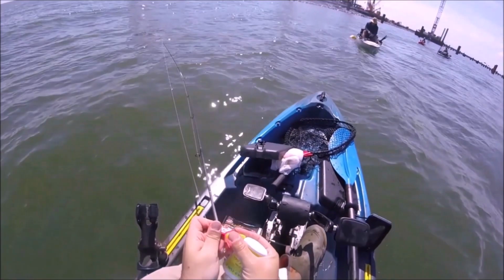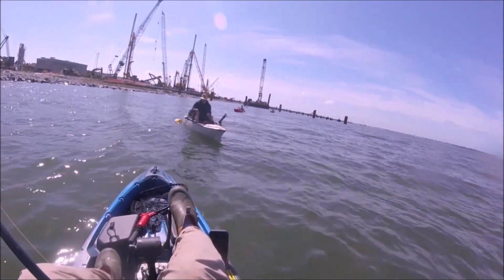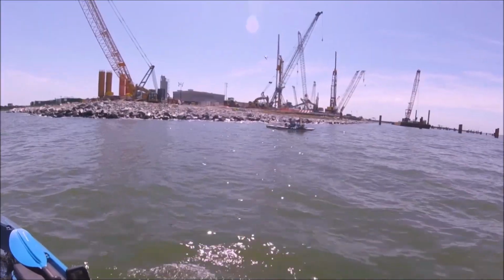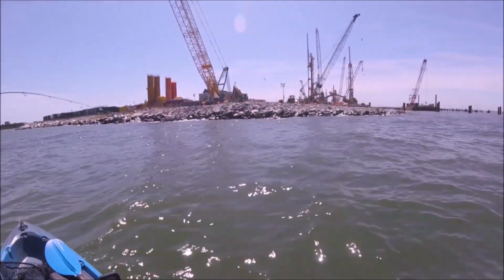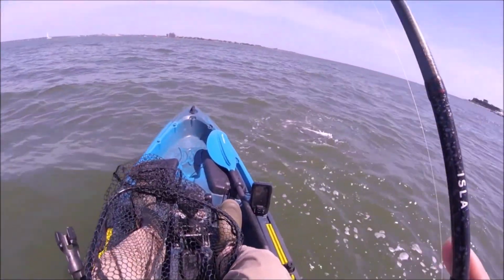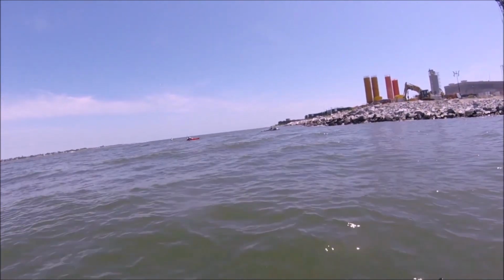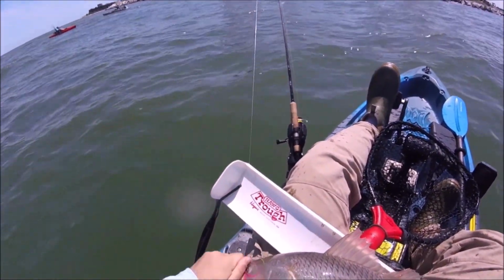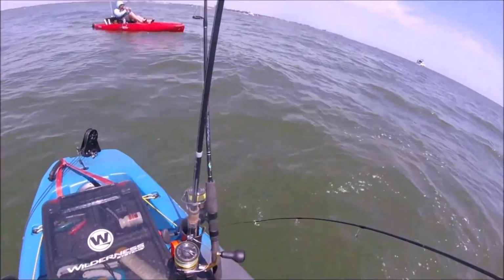Casting BUCKTIALS into REDFISH SCHOOLS! - HRBT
Took the kayak out with jesse from southern reels fishing and some of his buddies. I struggle all morning with just one flounder. few hours later jesse found a school of redfish and we started hooking up. caught many redfish this day